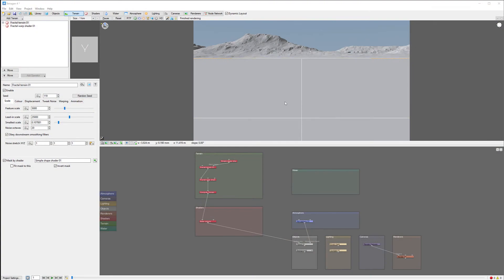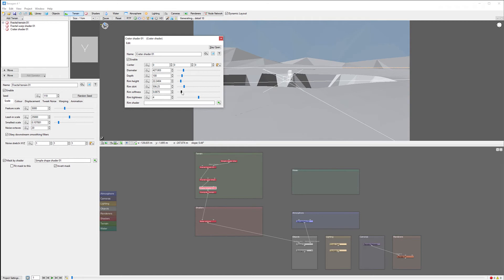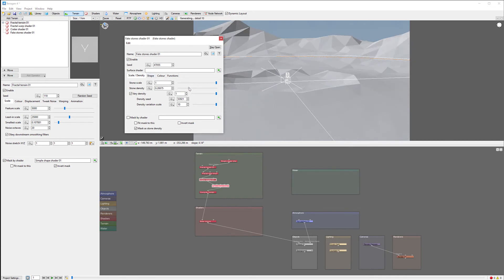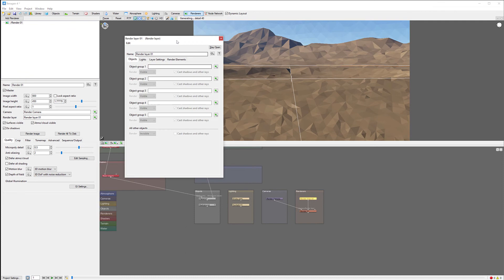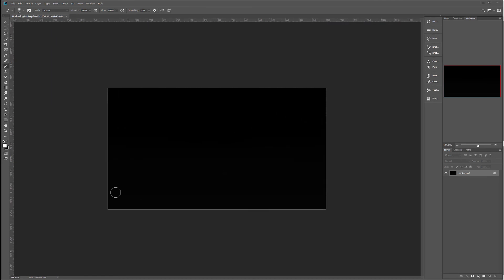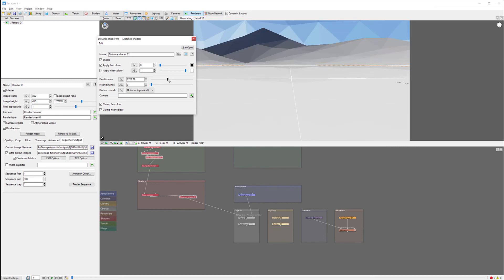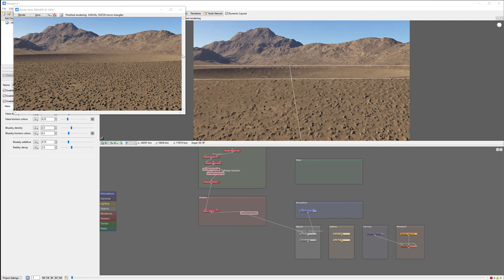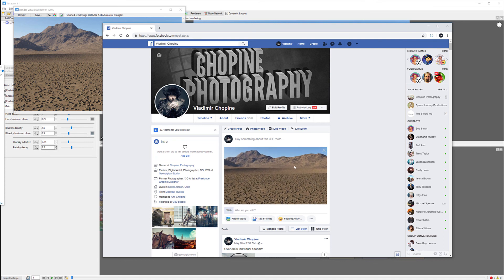How to output z depth image from Terragen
How to create 3d enhanced render in Terragen and display them on Facebook. How to output depth image from Terragen.

What do I use:
24-70 mm lens (everyday use)

3D Art essentials